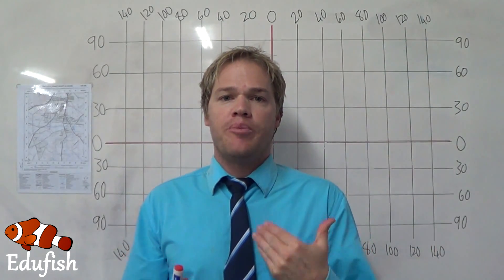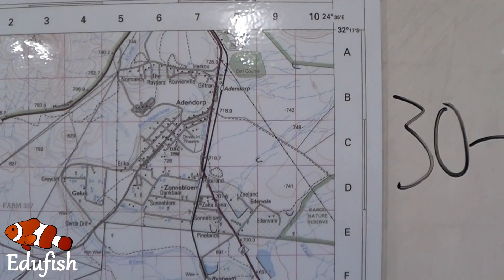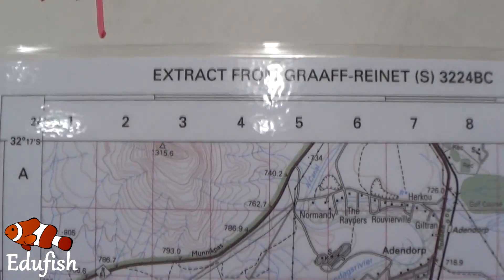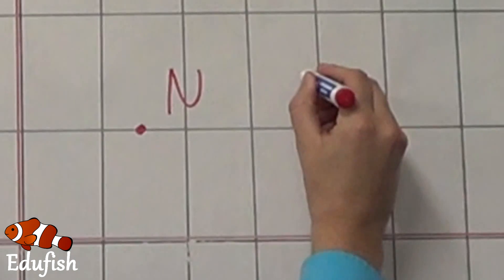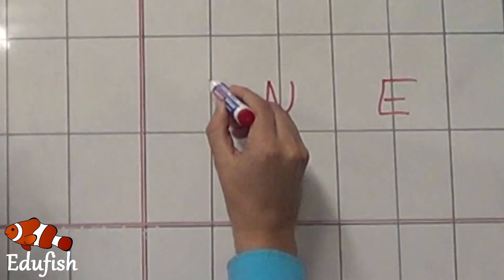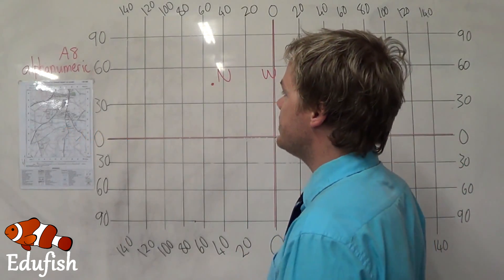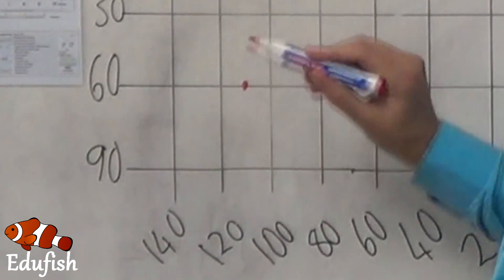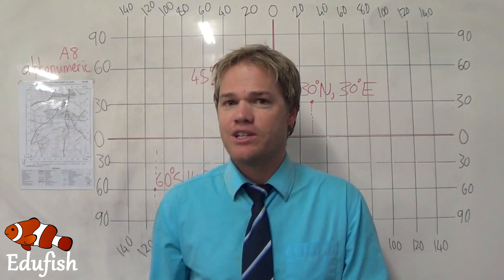Mapwork: latitude longitude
Mapping Geography skills: coordinates, latitude, longitude. This is also called grid reference. Apply your map skills with this video.